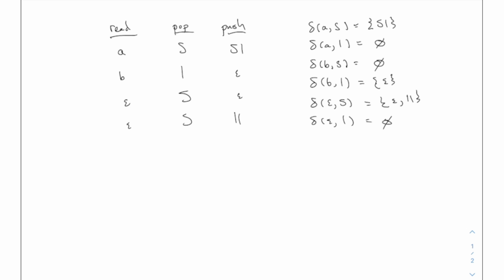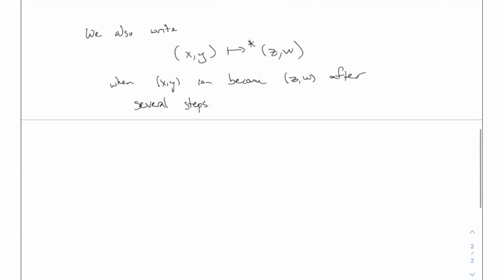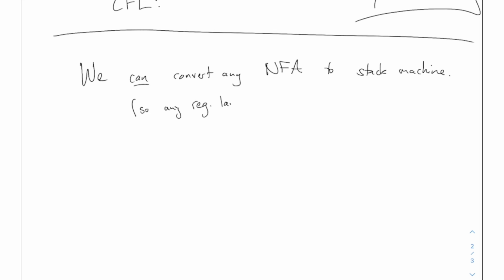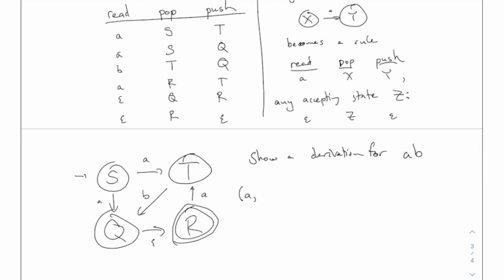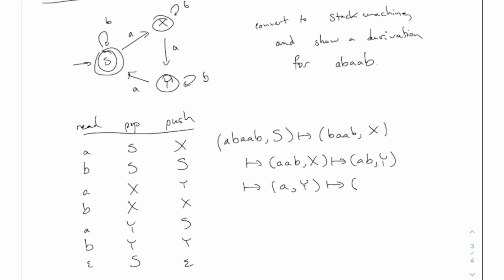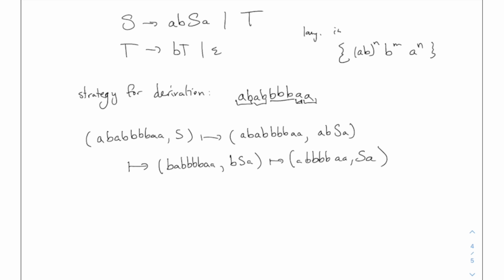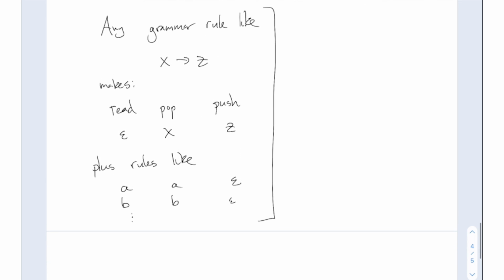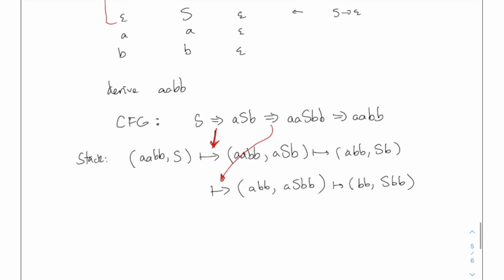Computation Ep24, Stack machine constructions (Mar 29, 2022)